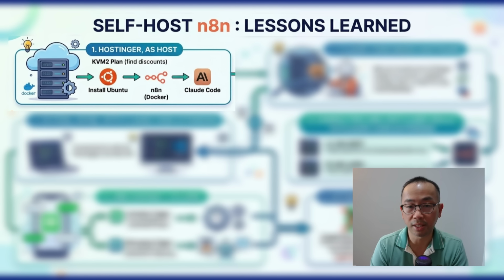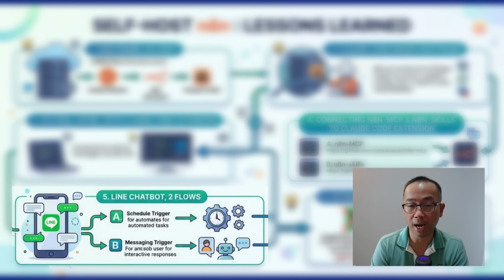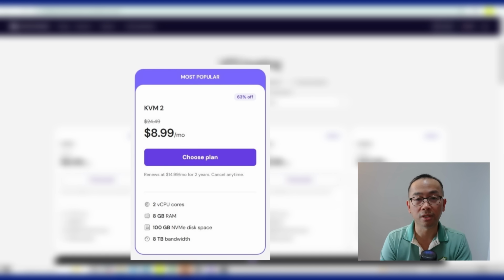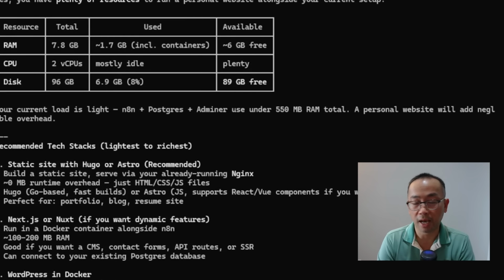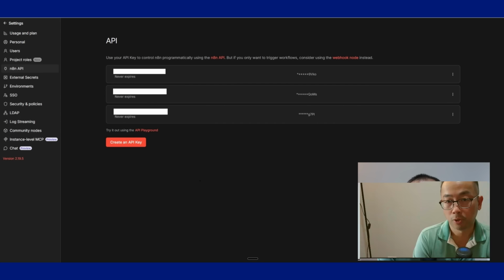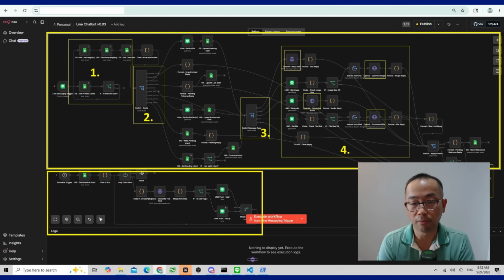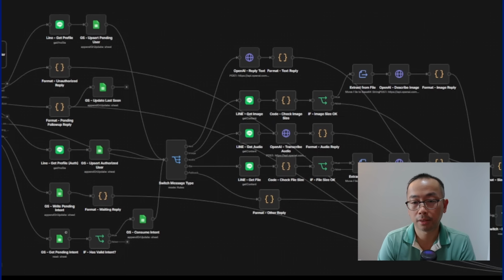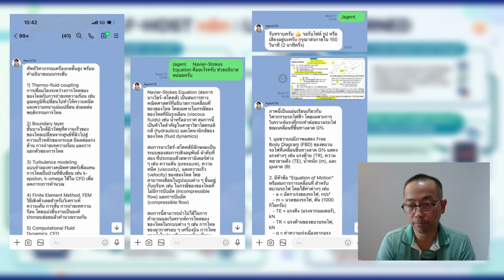My learning journey on making self-host of n8n on Hostinger w/ Claude Code & LINE Bot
I hope you enjoy this short 5 minutes video, summarising what I have learnt and experimented over the last few months.

# Please have a nice day